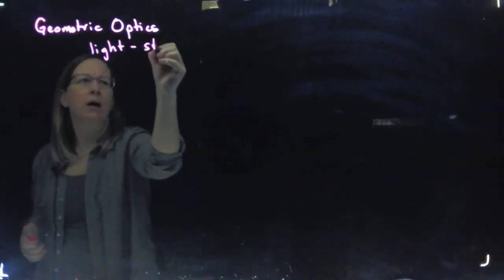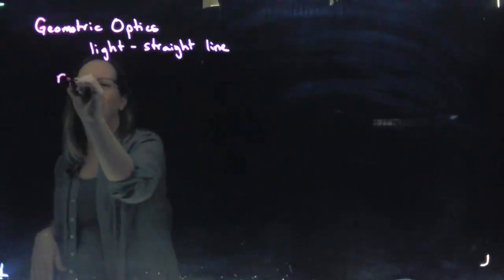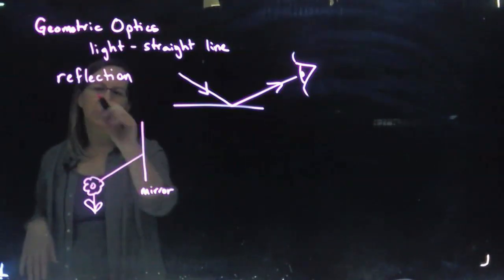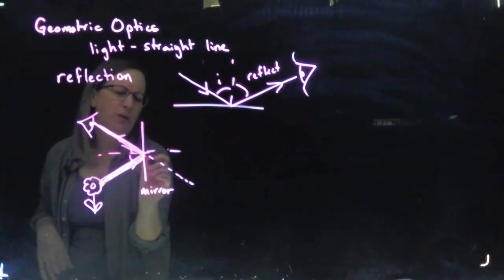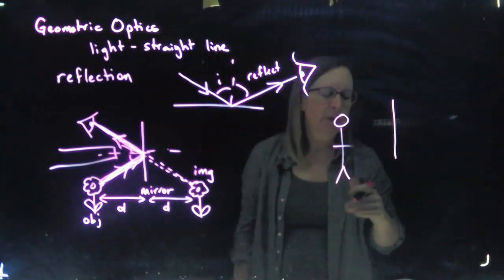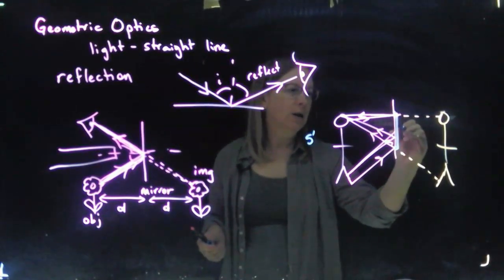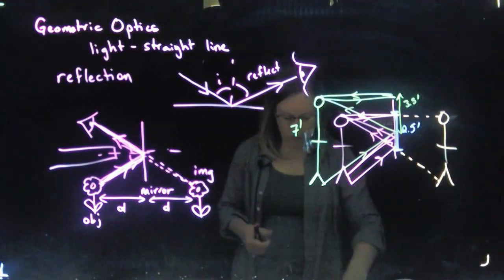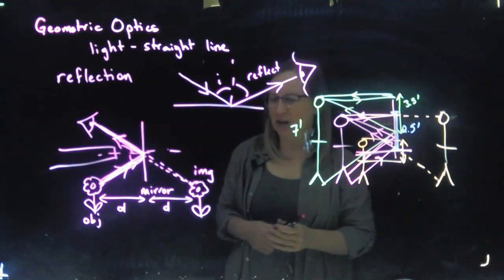Optics1: Geometric optics- reflections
OpenStax Volume 3. Section 1.1 and 1.2.